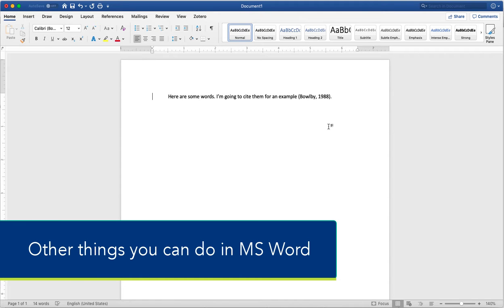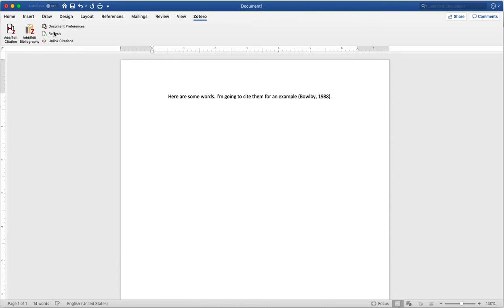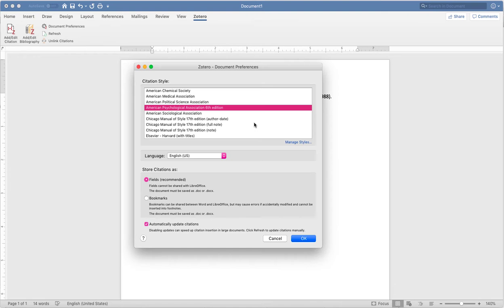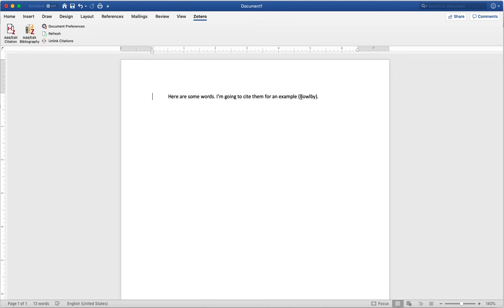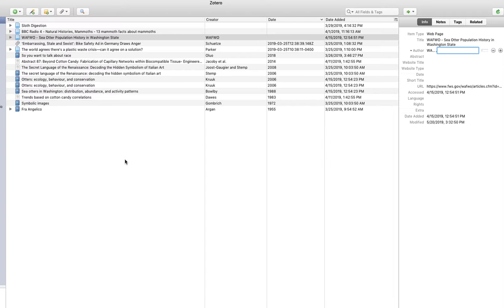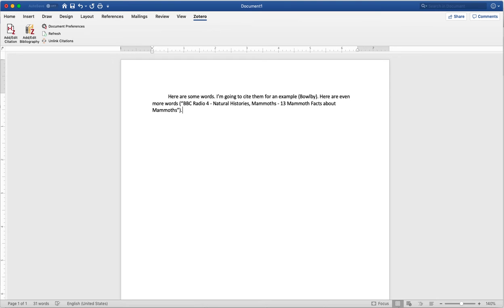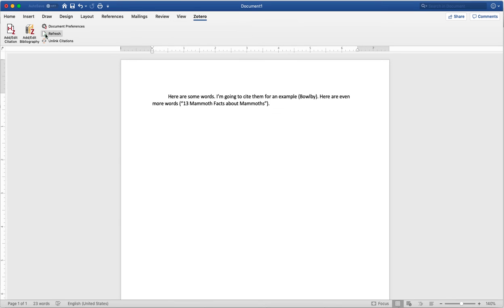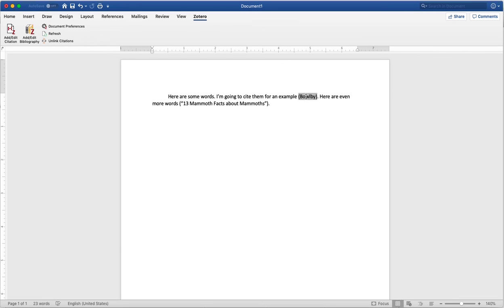More Things You Can Do in MS Word with the Zotero Plugin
Find out other things you can do in MS Word using the Zotero Plugin.